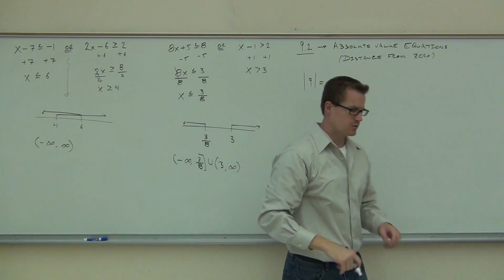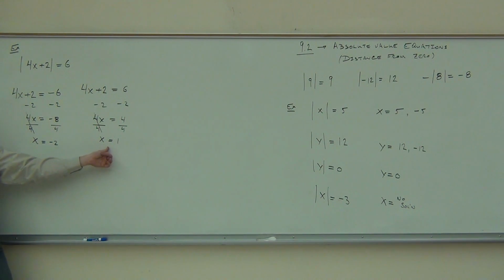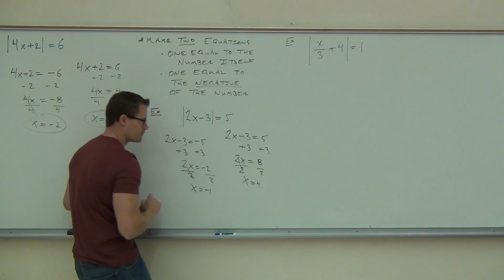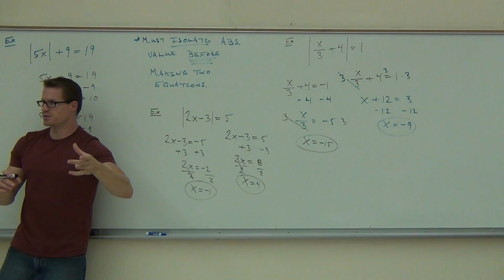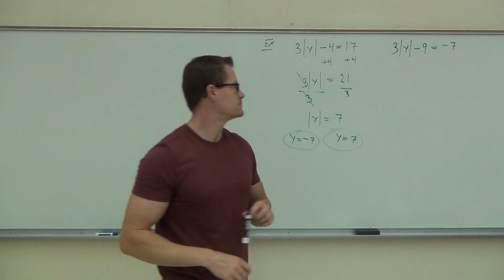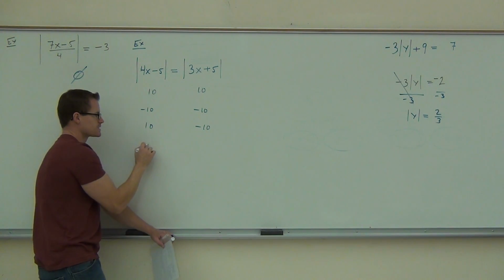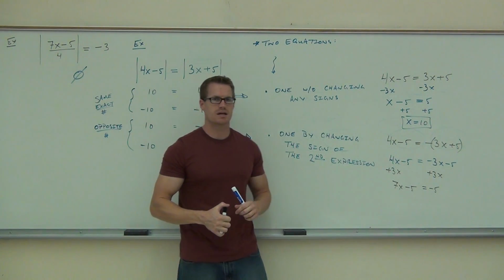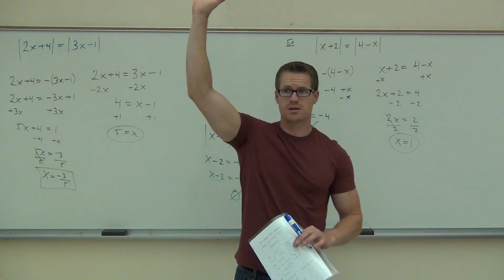Intermediate Algebra Lecture 9.2: Solving Absolute Value Equations